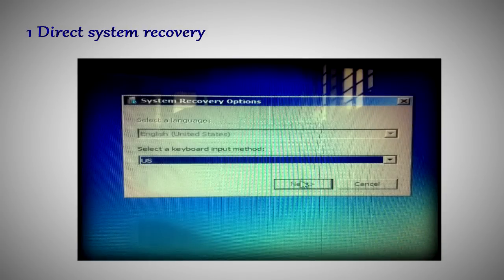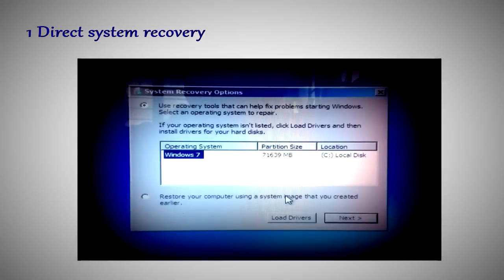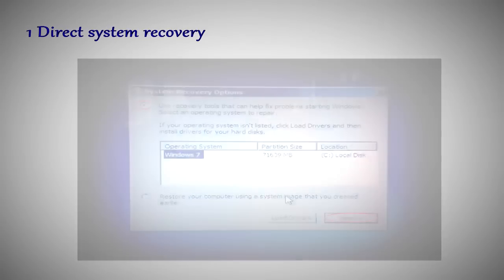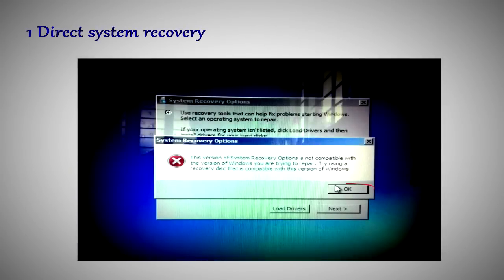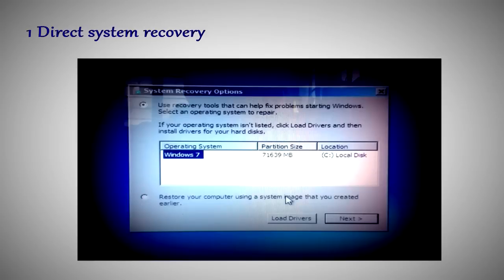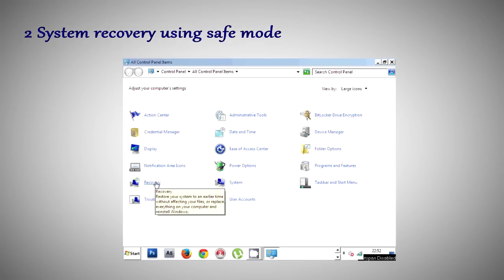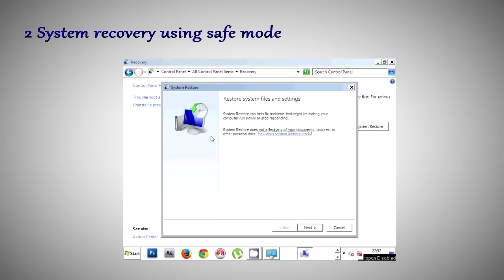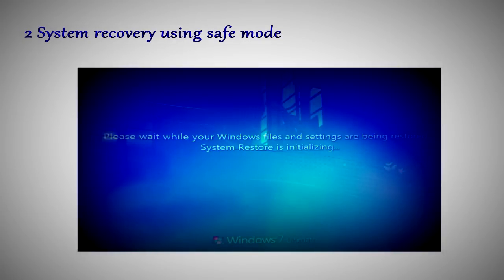Windows Startup Problem / Repair - Blue screen / Black Screen ( 3 solutions)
Windows Start Up Problem. It has three solutions.
start up error. black screen. turn off suddenly. blue screen problem. how to solve bluescreen problem. error. windows startup problem. black screen problem. windows no display solution. Windows 7 windows 8 starting problem. Black screen error. Blue screen error. Display problems how to solve windows starting problem blue screen error black screen error no display solution no display problems can't operate windows
Registry problems windows 7 startup problem Windows start up repair windows 7 windows 8 windows 10 startup repair black screen repain blue screen error repair display problem repair display problem repair windows startup repair